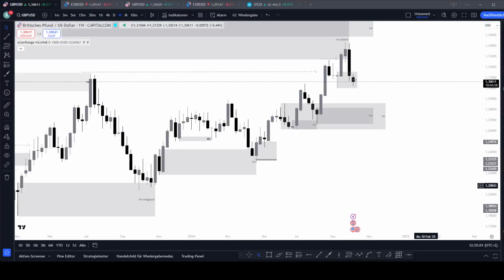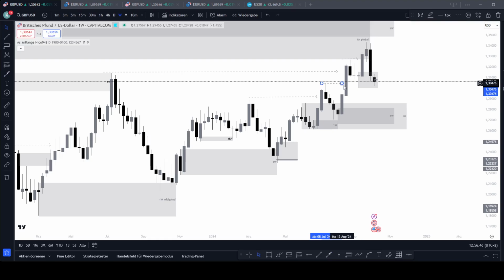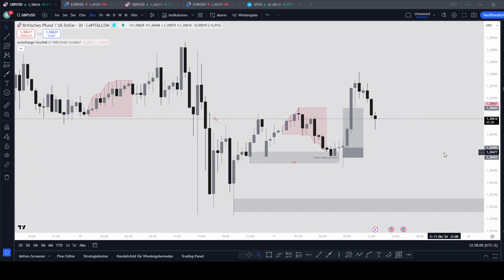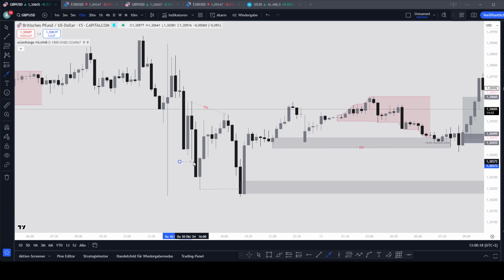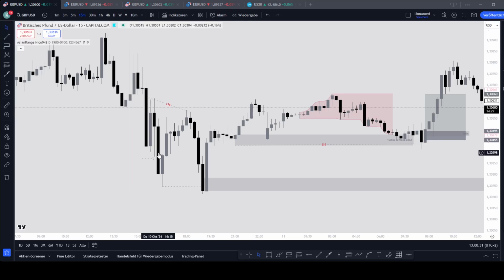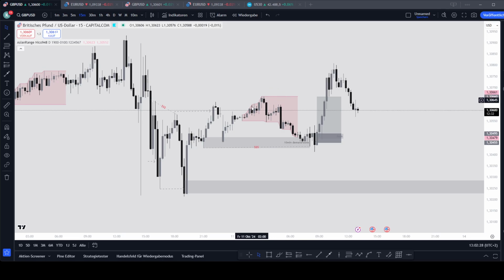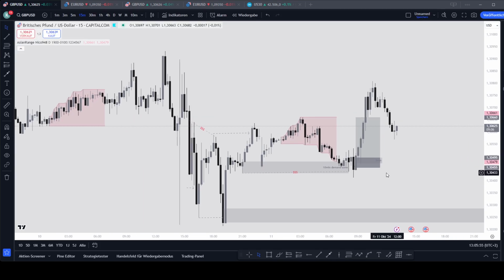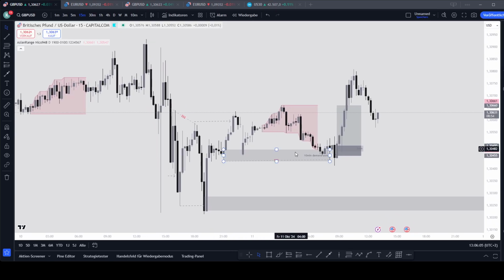Trade Recap, Chapter 7, GBPUSD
This was a simpple trade Taken on GBPUSD based on my simple strategy. Consistency in Trading provide success on the long run.

Watching this video you would understand that in entrying a trade i go through different levels of preparation and analysis.

I hope you learn from my Videos